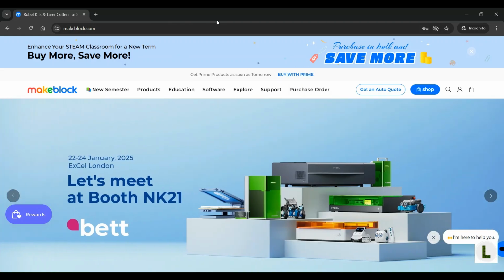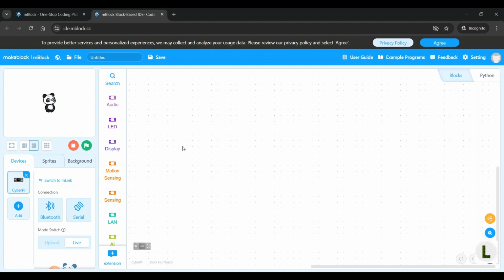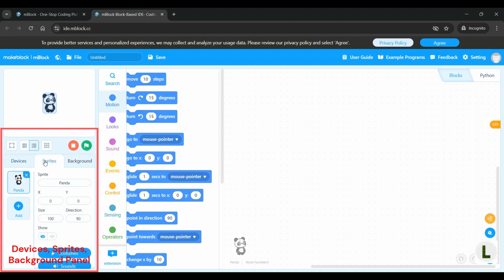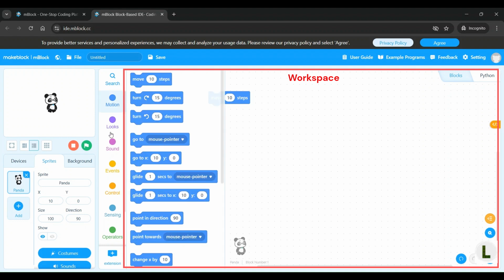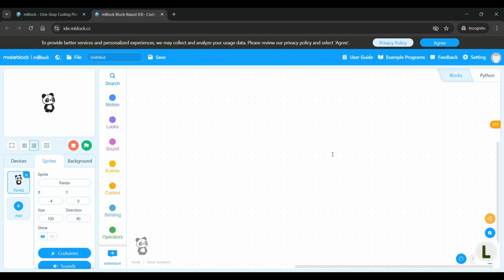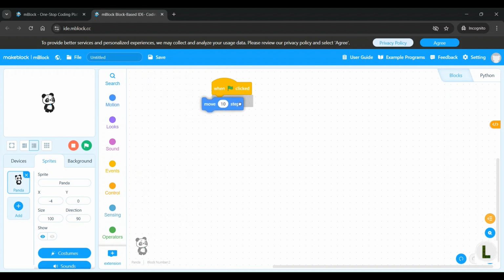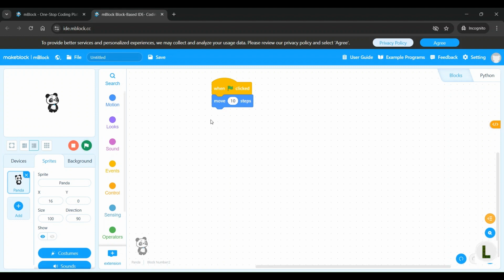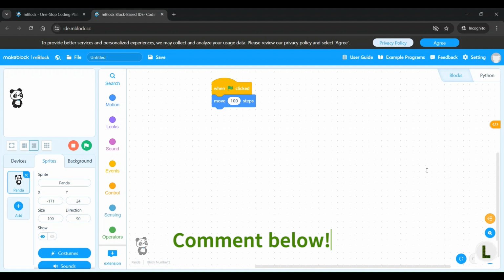Web IDE + Your First Block Program!! | mBot2 (mBot Neo) Tutorials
👨‍💻 Let's explore the mBlock web code editor. We'll go through the various sections in the editor. We'll then build our very first block program to control the cute Panda sprite! We'll finish with a follow-up exercise that you can use to get familiar with it hands-on! Enjoy!

🔧 Have your mBot Neo or mBot 2 robot, but haven't assembled it yet? Check out the first video in the playlist. Here's a link to it

📌 Timestamps:
0:00 Intro
0:15 Opening the mBlock web editor
0:36 What is an IDE/code editor?
1:03 Exploring the mBlock interface - Menu bar
1:25 Stage section
1:50 Devices, Sprites, Background Panel
2:10 Block commands section
2:47 Workspace
3:11 Documents bar
3:29 Blocks/Python switch
3:58 Build your first block program! Make Panda move
5:35 Testing your block program
5:52 Iterating - make Panda take bigger steps
6:30 Congratulations! & Practice Exercise
7:01 Assembly video reminder

If you found this video helpful, you can fuel my next video with a coffee! ❤️